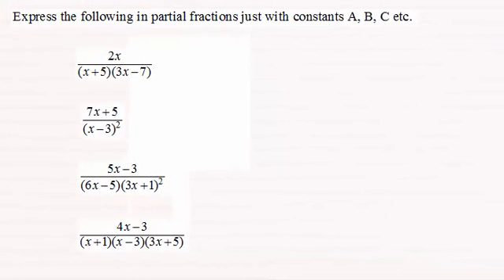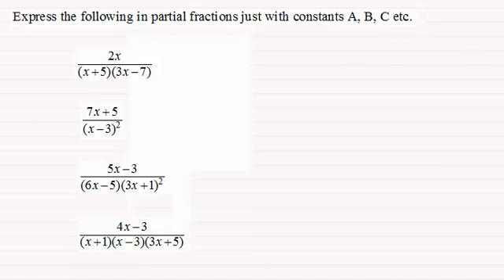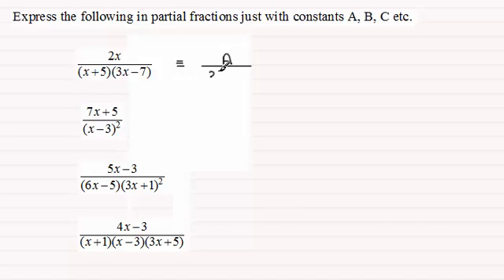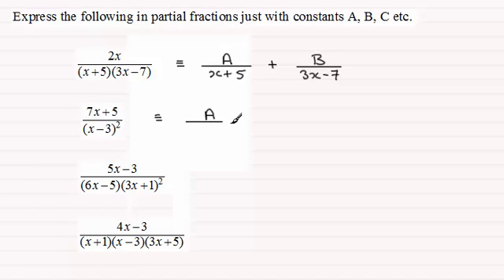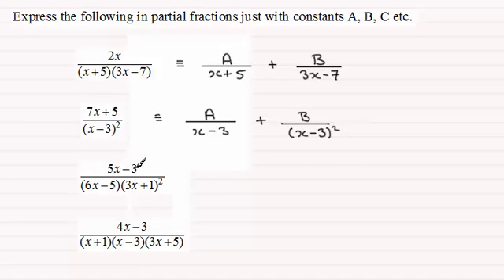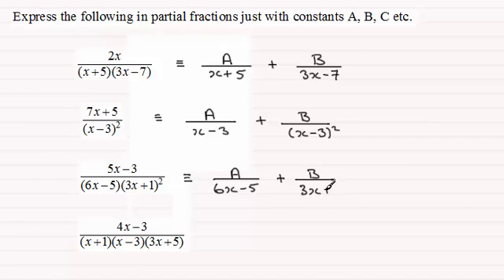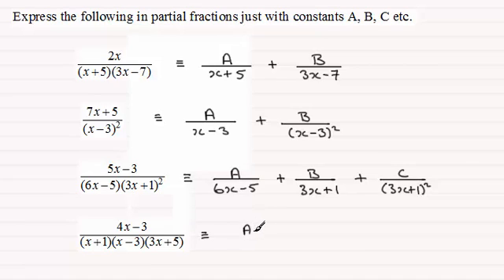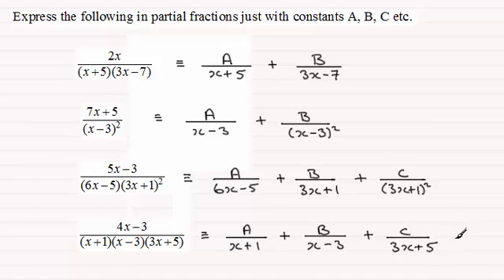Partial Fractions - Summary examples : ExamSolutions Maths Revision